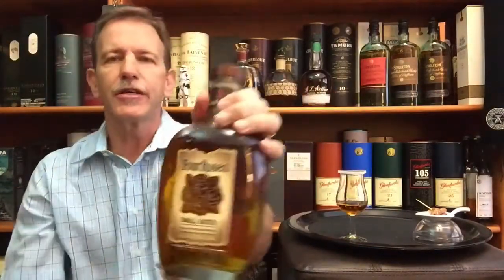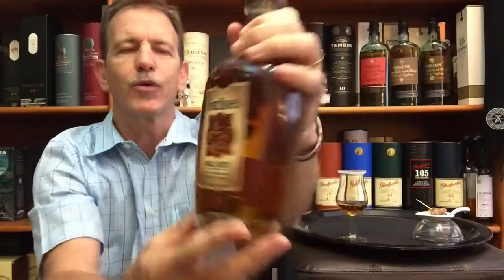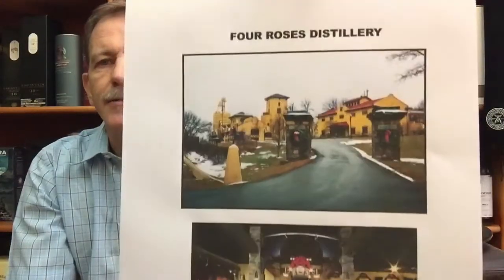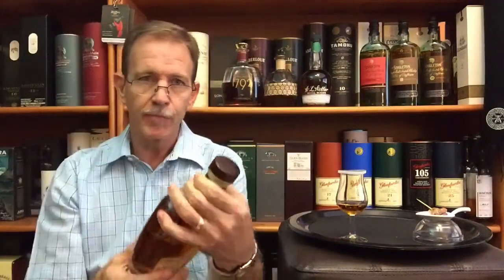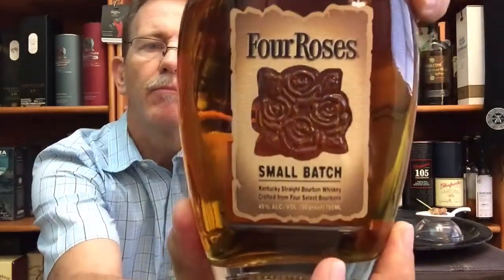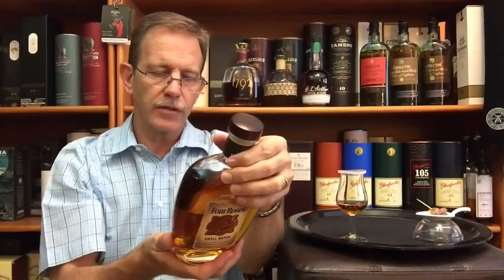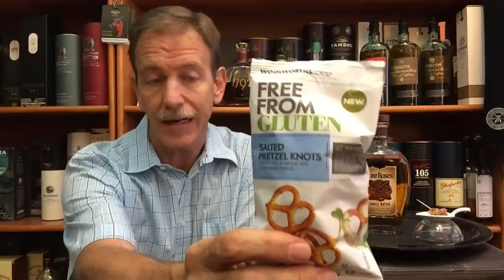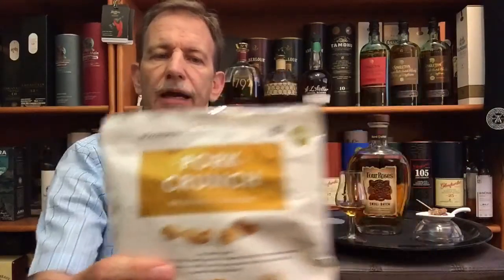Four Roses Small Batch: Whiskey Tasting & Food Pairing, Review #121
FOUR ROSES SMALL BATCH

THE DISTILLERY
The Four Roses Distillery was built in 1910.  Paul Jones Jr first trademarked this brand in 1888 after the lady whom he was in love with wore a 4 roses corsage to indicate that she accepts his marriage proposal.
The distillery is situated in Lawrenceburg, Kentucky, USA and owned by Tokyo based Kirin Brewery Company, who also produces Bulleit Bourbon
THIS WHISKY
Kentucky Straight Bourbon from Four Roses Distillery
Four bourbons produced according to four distinct recipes are mingled together to create this small batch expression
Matured in new American charred oak barrels
ABV 45%

COLOUR
Burnished
NOSE
Rich, soft, fruity, sweet, toffee, vanilla, caramel, cinnamon, nutmeg, oranges, sherry
TASTE
Sweet, creamy, honey, fruit, coffee, cinnamon, nutmeg, marzipan, oily mouthfeel
FINISH
Medium long finish, complex, honey, cinnamon, oaky, dry, chocolate, mint
WITH WATER:
Nose:  fruity honey
Taste:  more cinnamon honey
SUMMARY:   sweet, smooth and delightful
COMMENT:   this is now my favourite bourbon

Pretzels OR pork crackling OR chocolate marzipan OR dried fruit covered with honeyed chocolate OR peanut brittle OR cinnabon

WHISKYTUBE CHANNELS